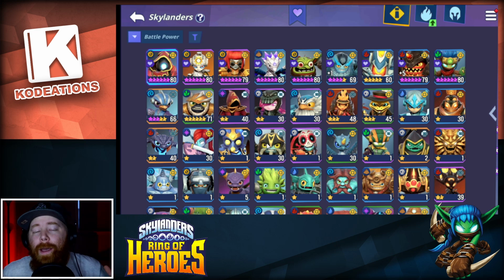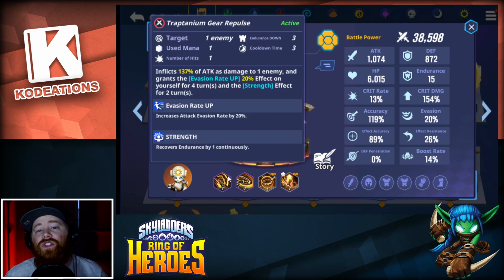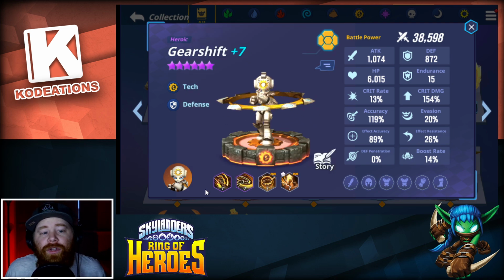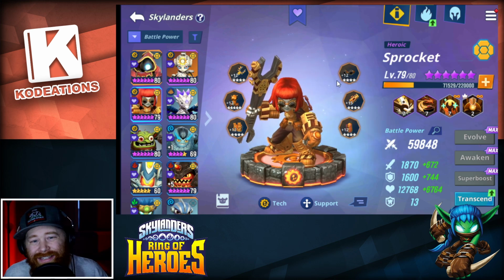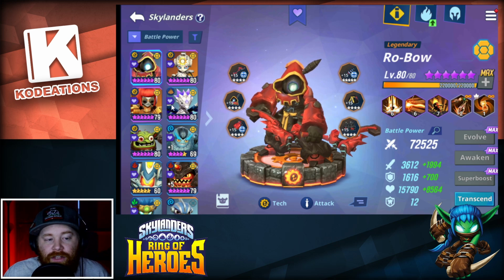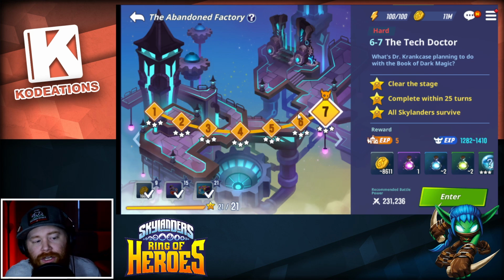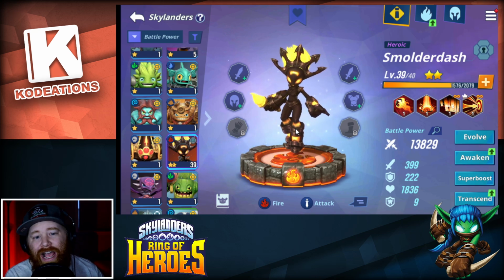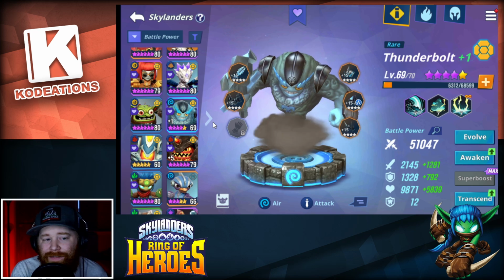HOW TO BUILD A TEAM! (F2P GUIDE) -Skylanders Ring of Heroes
HOW TO BUILD A TEAM 101! In Skylanders Ring of Heroes. In Today's video, we dive deep into evaluating the Skylanders you have collected and determining what team composition you can build, what makes a great team composition, and what are 3 teams you can easily build! As always Thank you for the support!